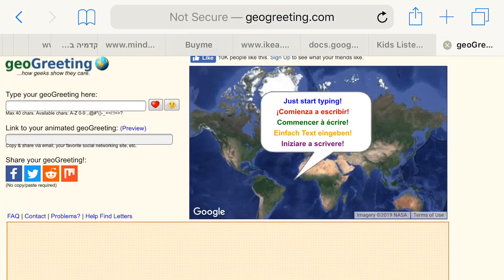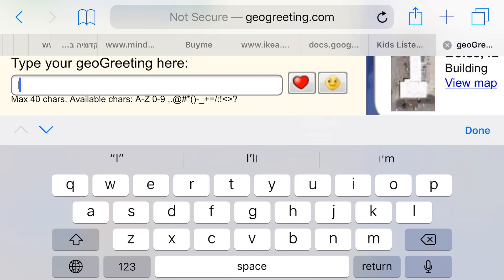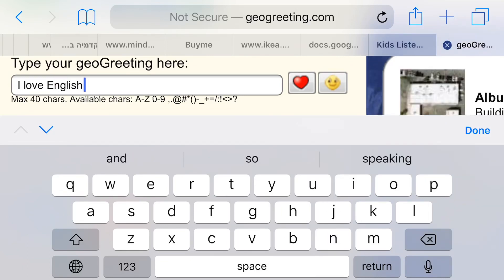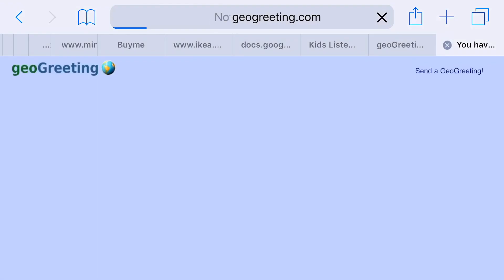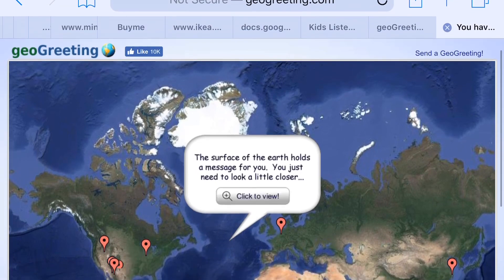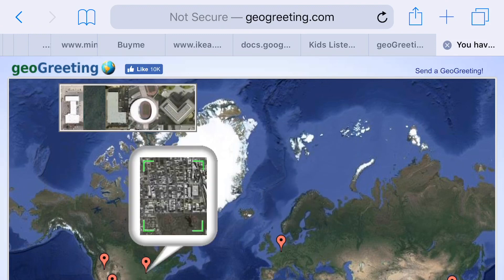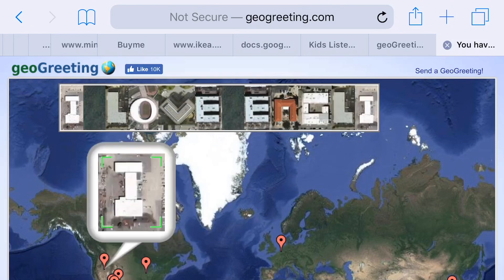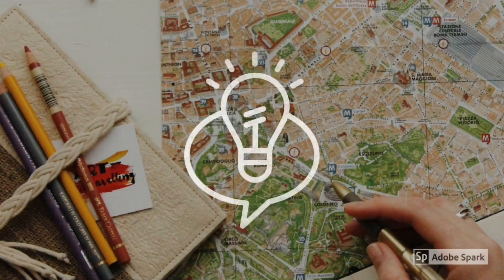GeoGreeting Tutorial🌎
Check out this super  awesome tool that allows to create messages from shapes of buildings from all around the world.
I also share fun ways that tool can be used in YOUR classrooms!
Have fun!!!